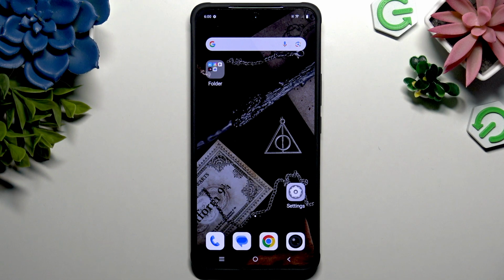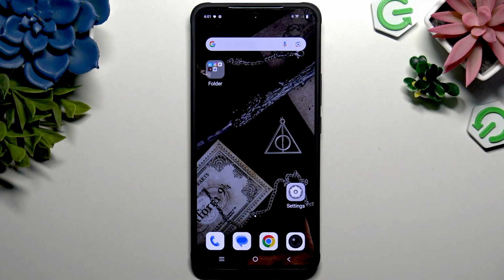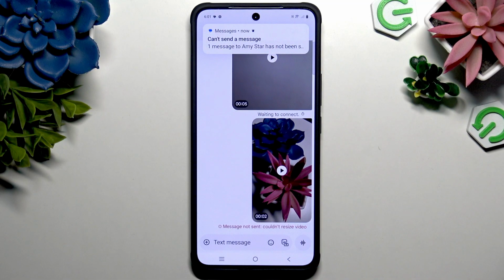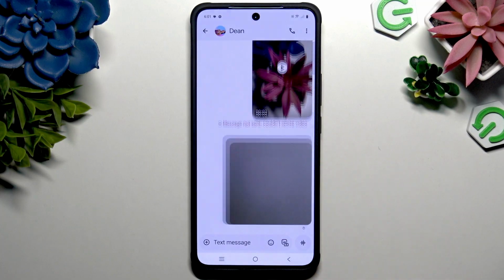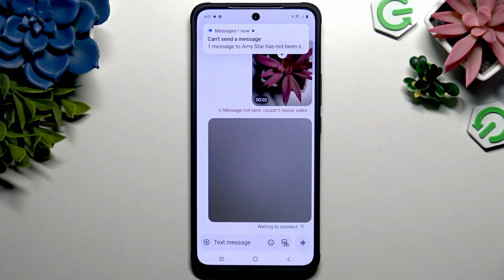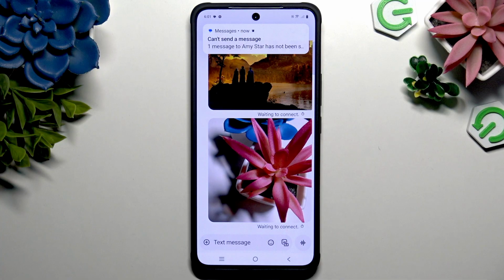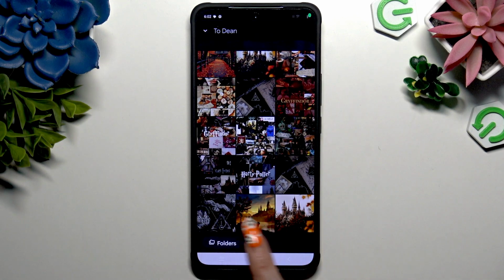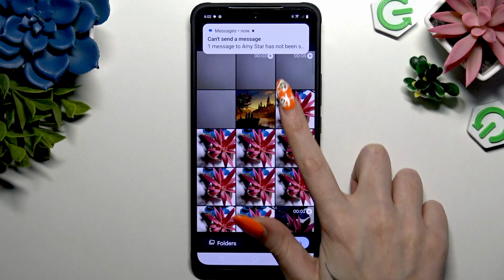VIVO V60 Lite 5G - How to Add Photos to a Text Message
Learn how to add pictures or photos to a text message on the VIVO V60 Lite 5G. In this short, step-by-step video you will see how to open the Messages app, create or select a chat, take a new photo with the camera button, attach existing pictures from your gallery, use the Folders view when images are missing, select multiple photos, and send them as SMS/MMS or RCS. This guide also covers a common issue where your images are not visible in the picker and how to scroll to Folders to find them. Perfect for new VIVO V60 Lite 5G users and anyone who wants a fast way to send photos from their phone.

How to add photos to a text message on VIVO V60 Lite 5G?
How to attach existing pictures to a message on VIVO V60 Lite 5G?
How to take and send a photo from Messages on VIVO V60 Lite 5G?

0:00 Intro
0:10 Open Messages app and select or create a chat
0:22 Use the camera button to take a photo or open gallery
0:33 Take a photo and it will be added to your message
0:45 Attach an existing photo using the same camera/gallery icon
0:56 Can't find photos? Scroll down and tap Folders
1:13 Select multiple photos and tap Done
1:23 Send message & closing